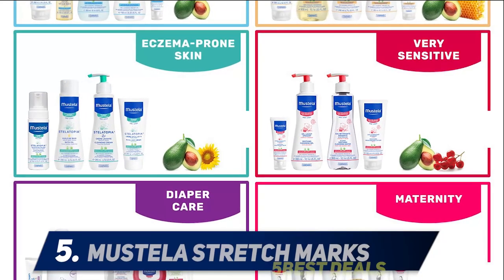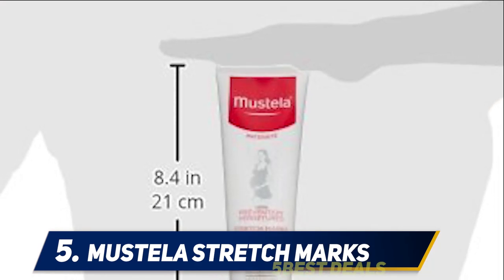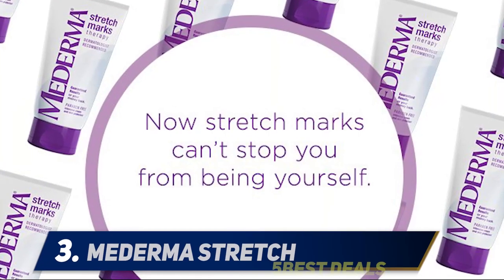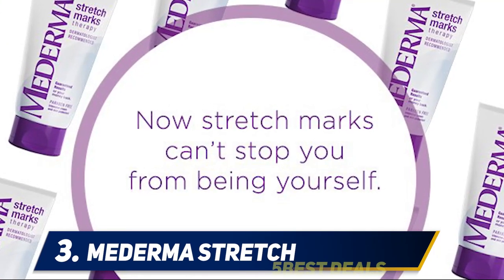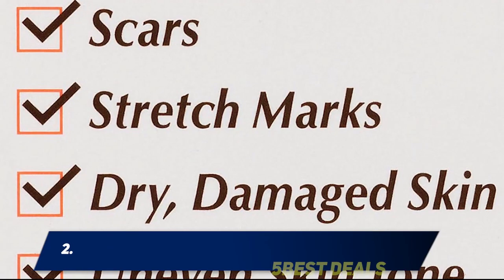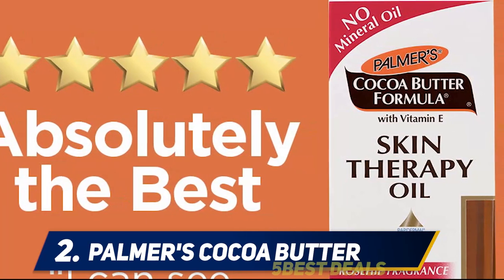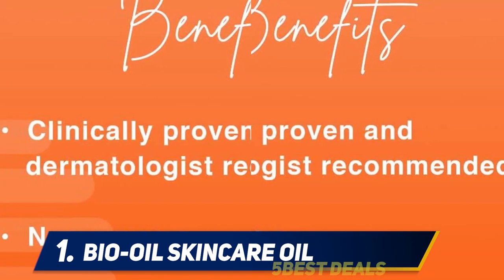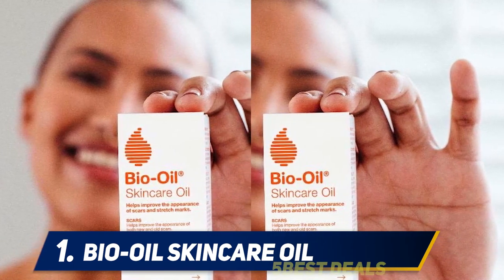5 Best Stretch Mark Creams of 2023?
Here is the Updated Prices of the Best Stretch Mark Creams of in 2023!

Things that we mentioned in this video:
1. Bio Oil Skincare Oil - B004AI97MA
2. Palmer's Cocoa Butter - B000RGBWPO
3. Mederma Stretch - B002ZG94UY
4. Stretch Marks & Scars - B01BHCERTO
5. Mustela Stretch Marks - B0185ZIUFS